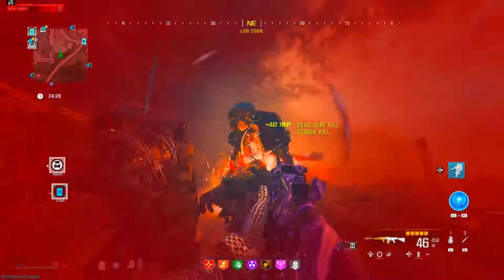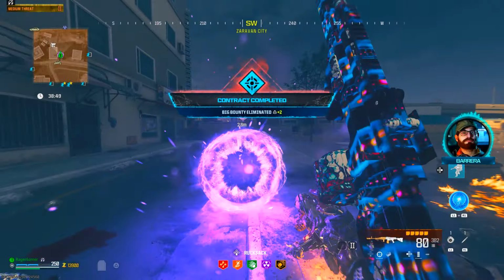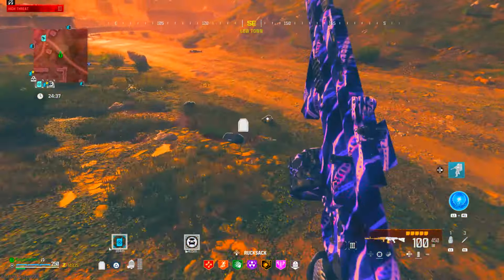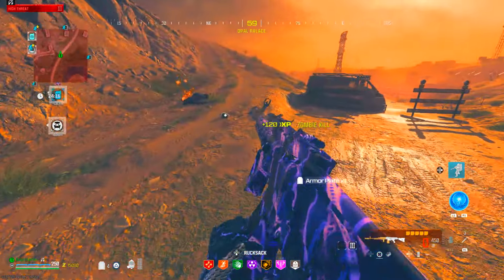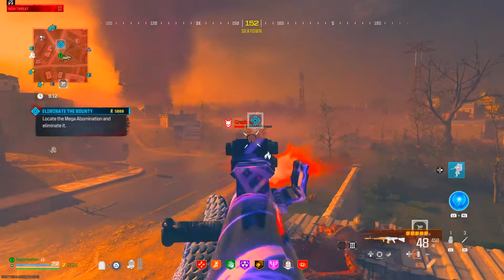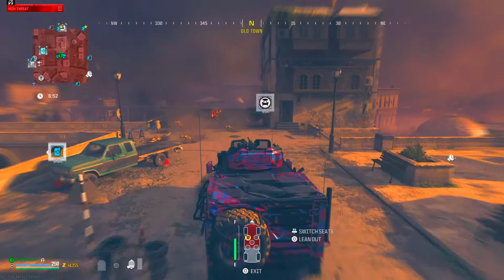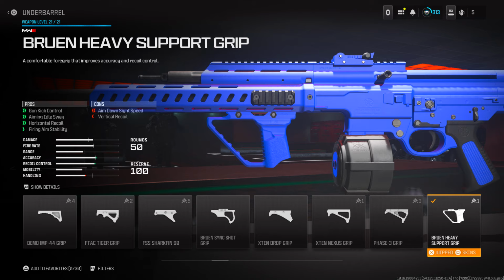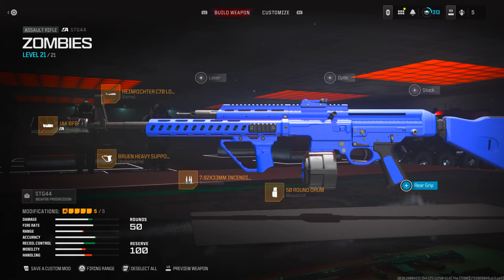*USE IMMEDIATELY* The NEW STG44 is INSANE in MW3 Zombies Season 5..! (Best STG44 Class MW3 Zombies)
*USE IMMEDIATELY* The NEW STG44 is INSANE in MW3 Zombies Season 5..! (Best STG44 Class MW3 Zombies). Here is the best stg44 loadout in Modern Warfare 3 Zombies Season 5. This mw3 zombies stg44 class will show you stg44 gameplay in mw3 zombies and the best attachments for this new DLC weapon in mw3 zombies currently, allowing you to dominate all enemies in MWZ. Do not miss this video if you want to learn the best stg44 class setup. By knowing the best stg44 loadout in MW3 zombies / best loadout for the stg44 in mw3 zombies / best stg44 build in mw3 zombies, you will have the best chance of surviving, as this loadout is great for beginners in mw3 zombies and also the mw3 zombies best solo weapon (mw3 zombies solo loadout).

►Best & Cheapest INSTANT Delivery Call of Duty MW3 Accounts For Sale, Hard Unlock Camo Services, Bot Lobbies & Nukes for Xbox, Playstation & PC

⏰ Timestamps ⏰:
0:00 Introduction
0:21 Testing STG44 in Tier 2 Zone
1:32 Testing STG44 in Tier 3 Zone
3:30 Impression of STG44
4:55 STG44 Best loadout in MW3 Zombies